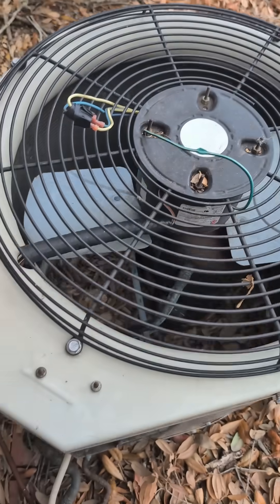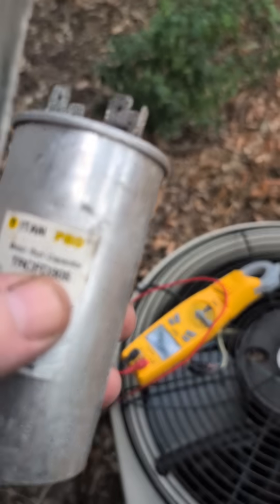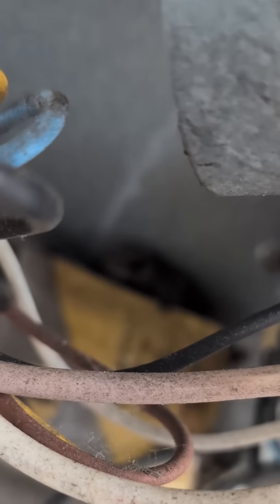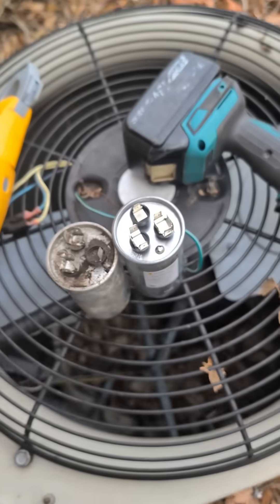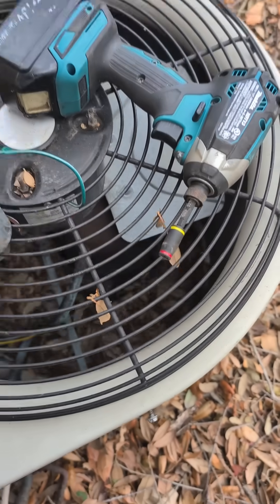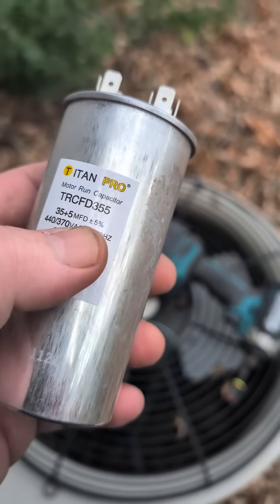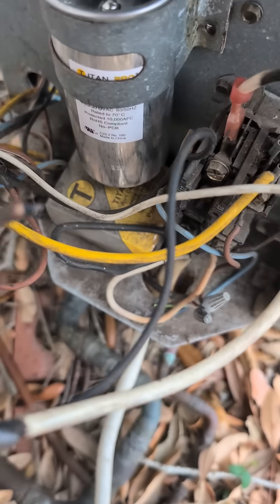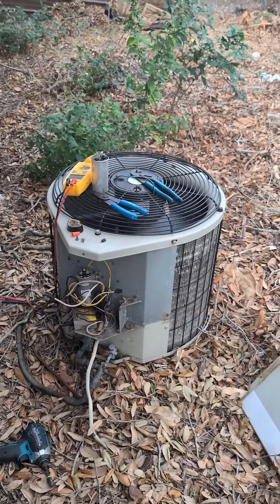upsizing capacitors for old air conditioners and checking for burned wires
always turn the power off when working on an air conditioner! never upsize a fan motor capacitor. this is a trick I use for old air conditioners when the compressor starts. having some issues or the coils are getting messed up. it is okay to upsize a compressor capacitor 5 microfarads but no more... always check for burned wires when you have a compressor not functioning